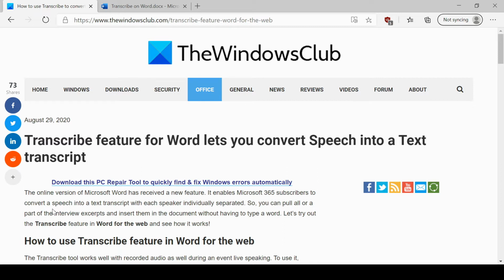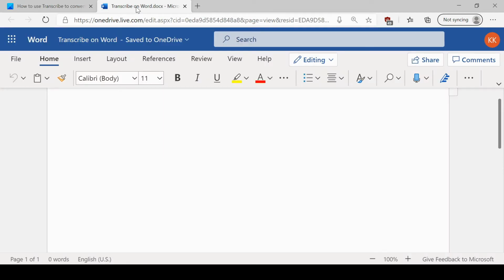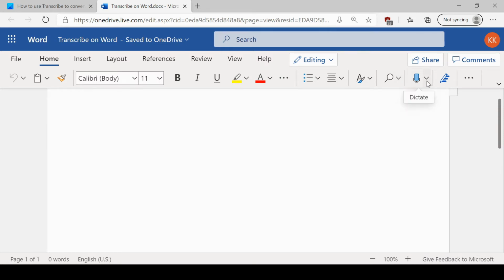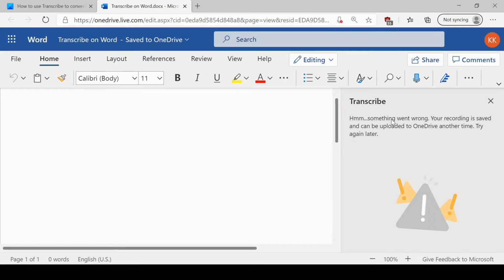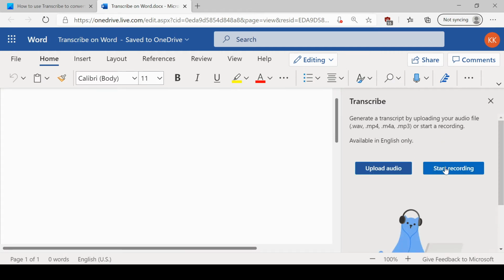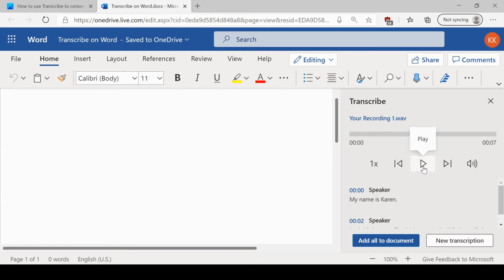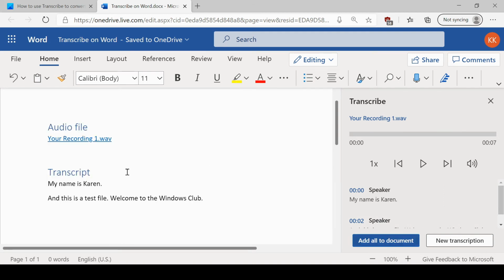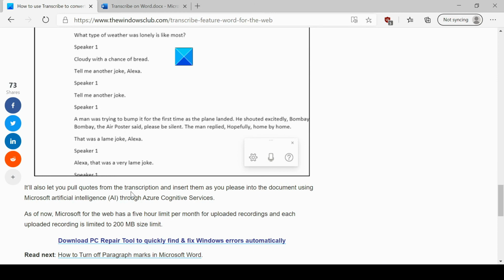Transcribe feature for Word lets you convert Speech into a Text transcript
The online version of Microsoft Word enables Microsoft 365 subscribers to convert a speech into a text transcript with each speaker individually separated. So, you can pull all or a part of the interview excerpts and insert them in the document without having to type a word.

The Transcribe tool works well with recorded audio as well during an event live speaking. To use it,

1] Open Word for the web

2] Choose a blank document

3] Hit the Dictate drop-down arrow

4] Choose the Transcribe option

5] Hit the Start Recording button

6] Select a quote or add all transcription to the document

The feature currently supports only the English language. However, it is likely that Microsoft will add support for other languages as well.